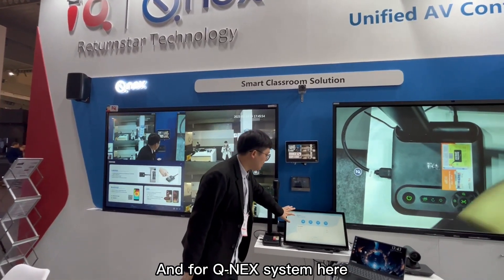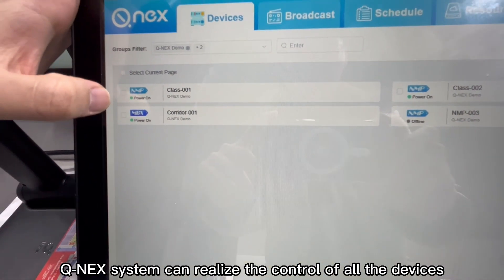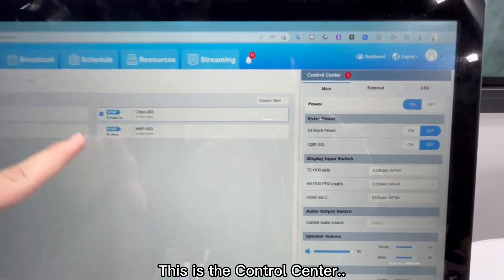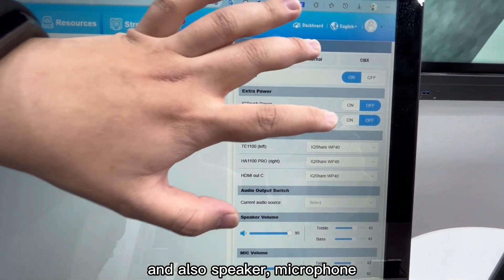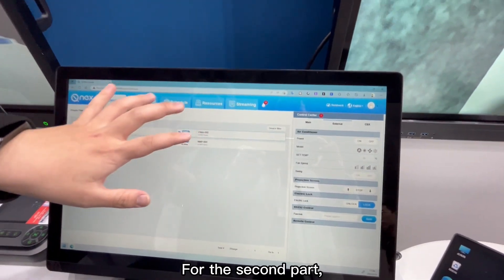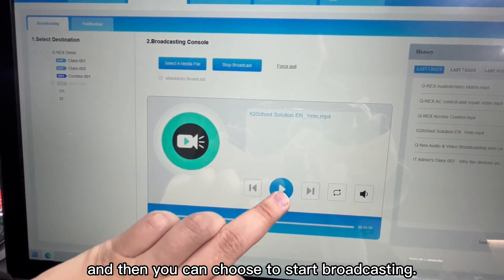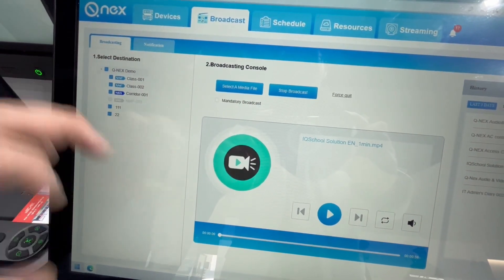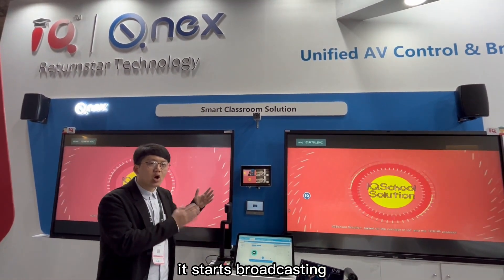ISE 2023: IQ&Q-NEX Solution - Smart Classroom Solution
This solution provides simplicity, video quality, device control, and interactive learning for students' engagement and lecturing efficiency.